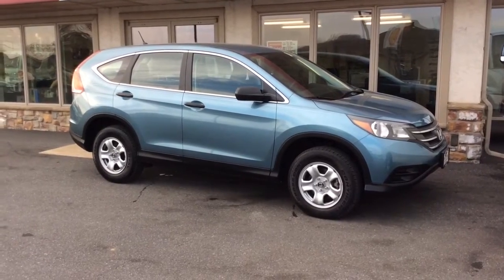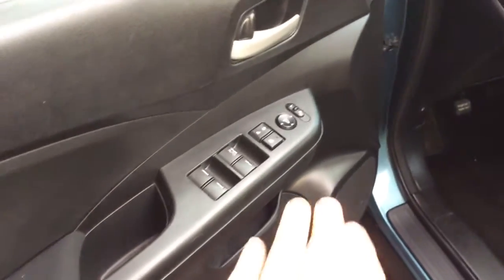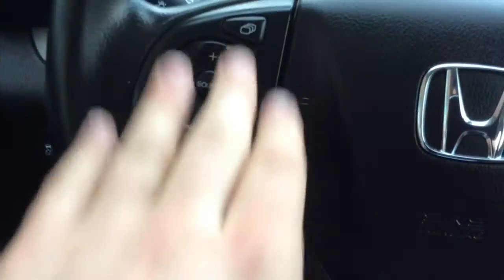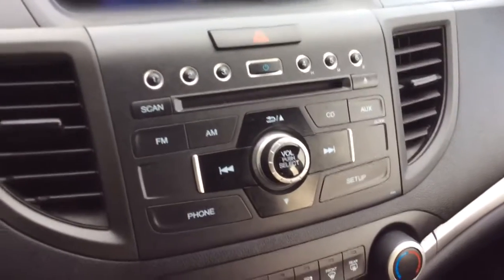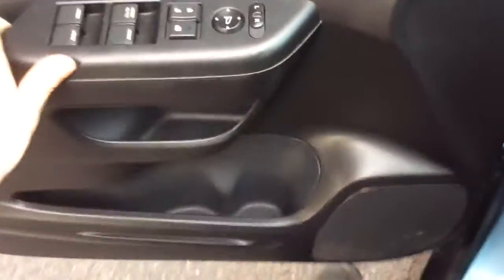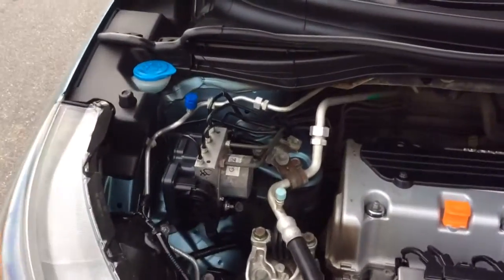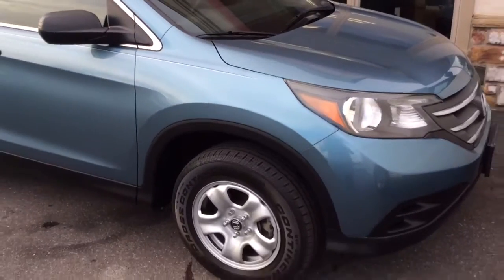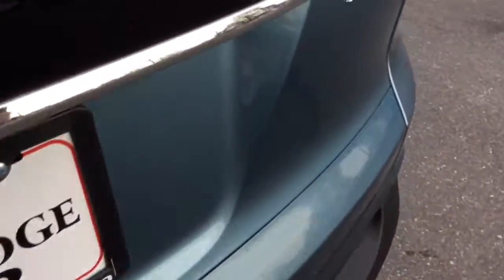RRAS 9304 2013 Honda CR-V